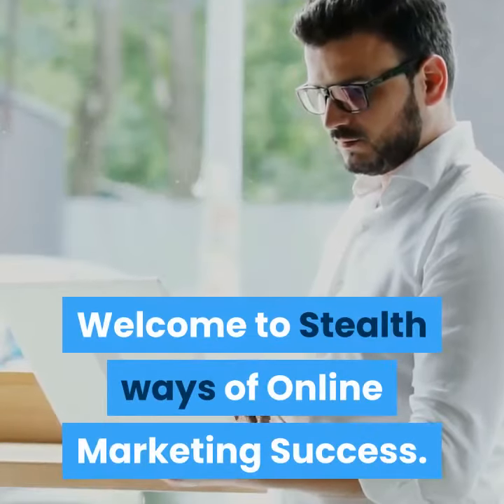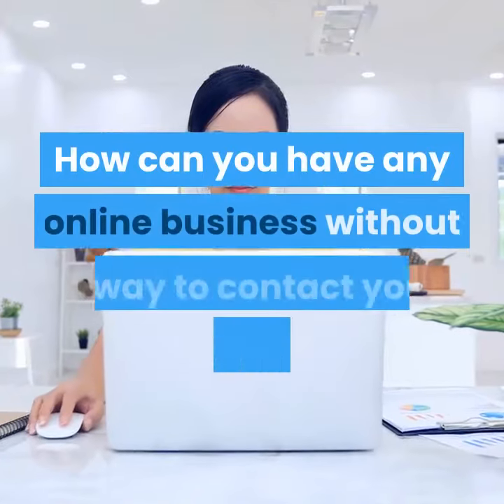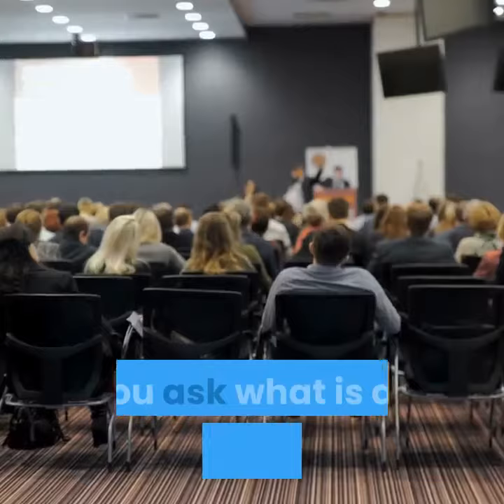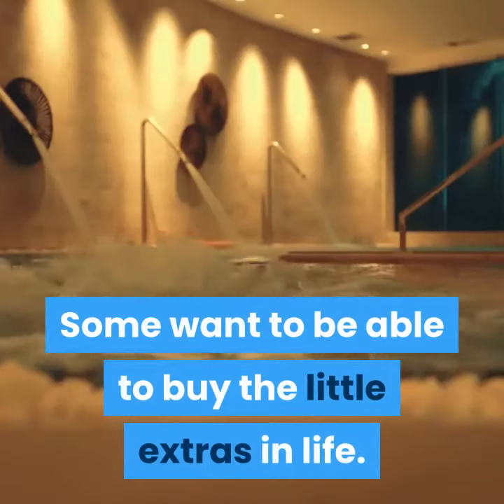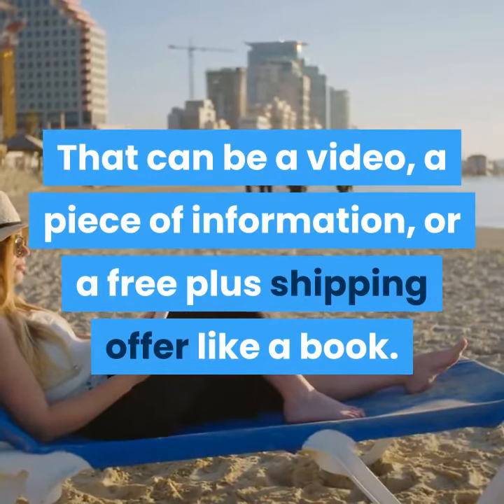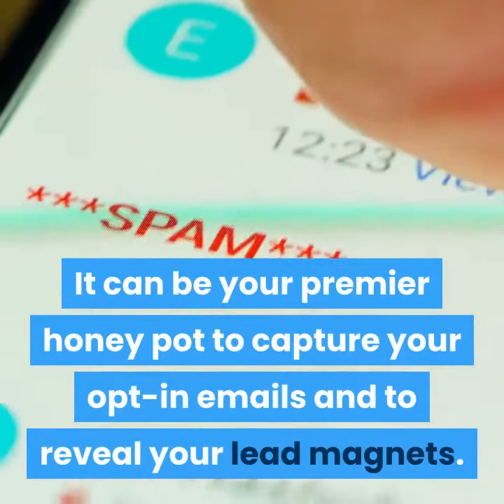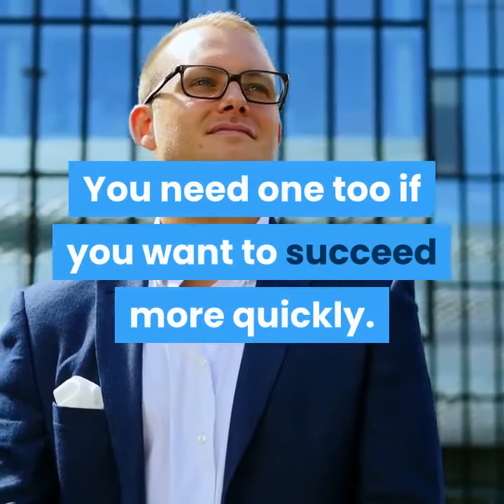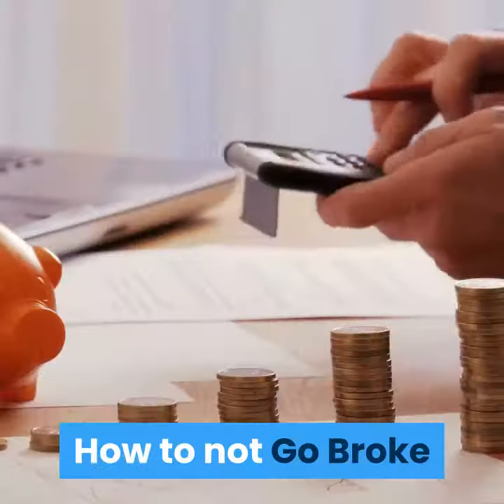Welcome to Stealth ways of Online Marketing Success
5 ways of Stealth Marketing now revealed. Are you suing these methods to build your online business. They are the brick and mortar of the Digital marketer.

✅ Click Link to join my Facebook Group on Fun with Finances